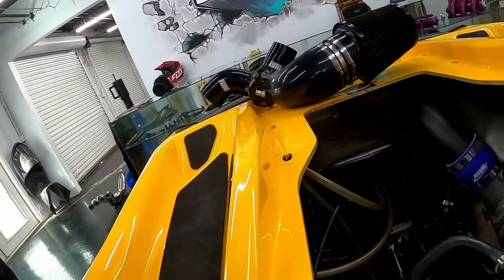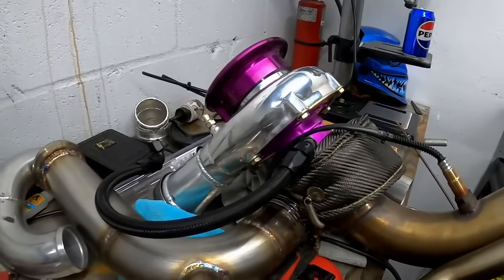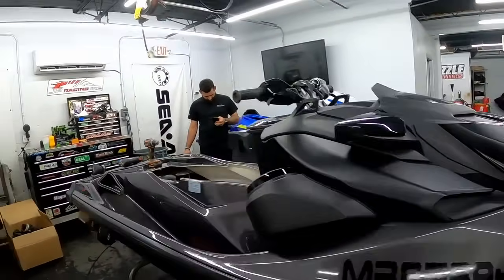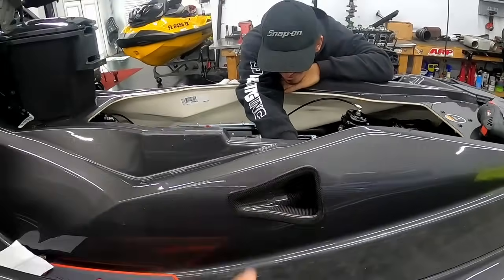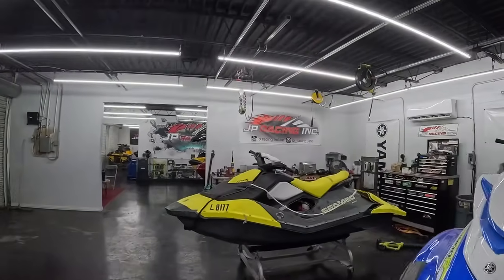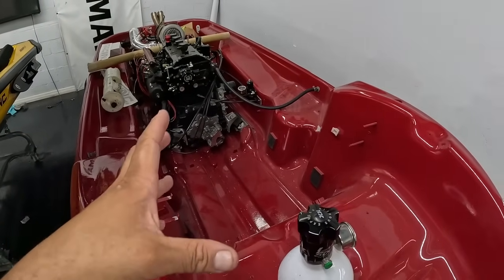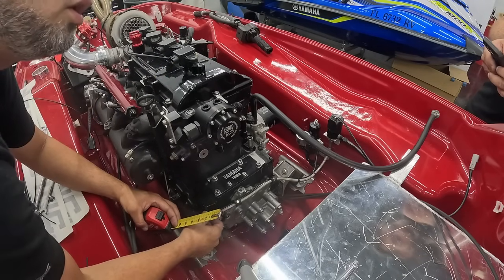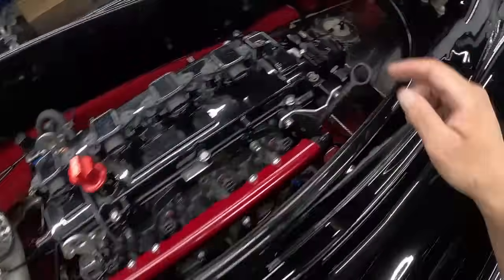Turbo - Nitrous - Stroker - Yamaha FZR Build In Progress [ Time To Go FAST ]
Finally the time has come to UNLEASH our Yamaha FZR Back onto the Water. This build has spared no expense. Still have a long road ahead of us but we are getting there quick!

Help us grow and purchase from our WEBSITE. We have MERCH and GO FAST PARTS!